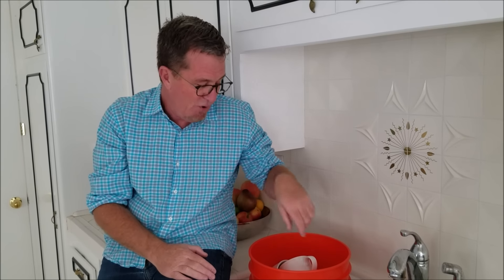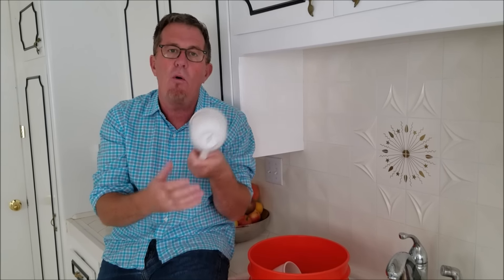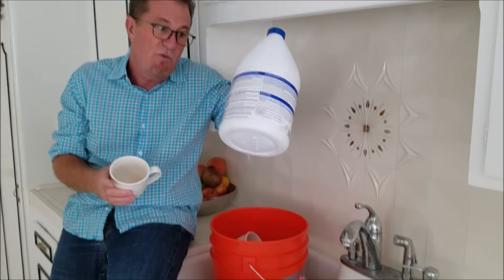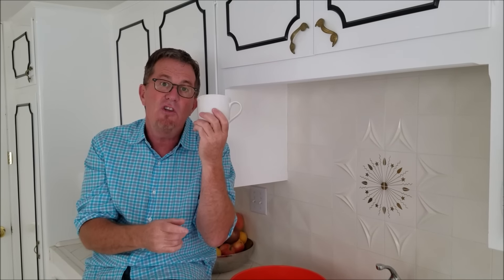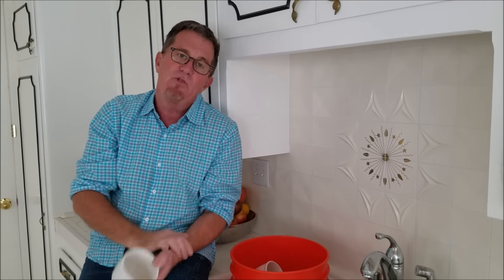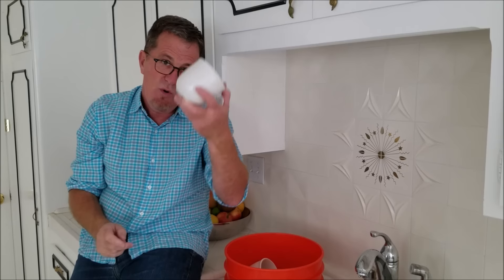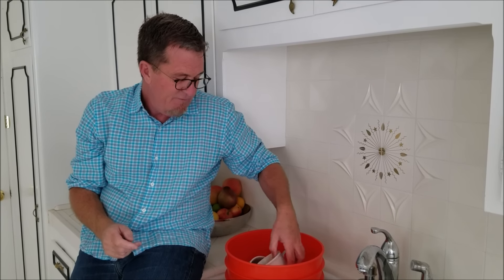Day 27 of 31Days2GetOrganized - Mugs and Cups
Day 27 of 31Days2GetOrganized – MUGS AND CUPS AND DRINKING THINGS
Cups, mugs and all things sippy-cup related.  Today’s challenge is about decluttering at least one cupboard in your kitchen and opening up some space there.  Also – a bonus tip on how to get your mugs looking like new!